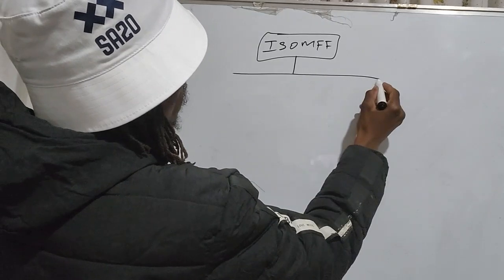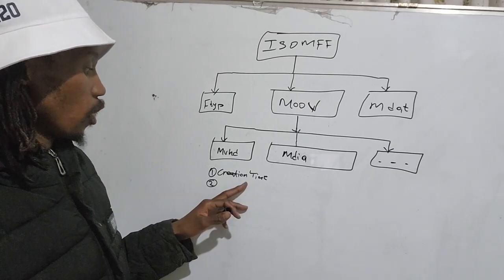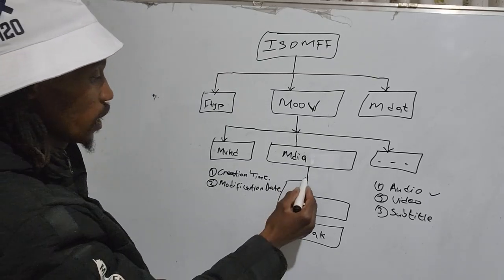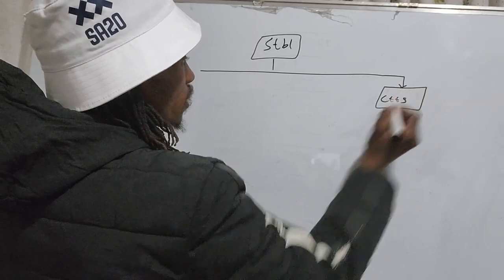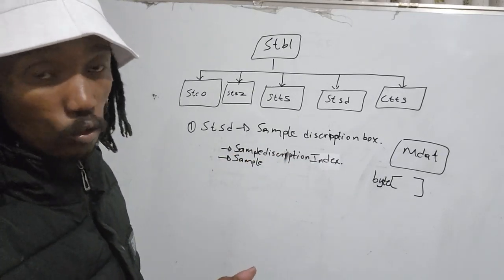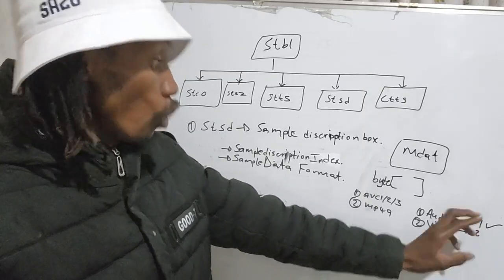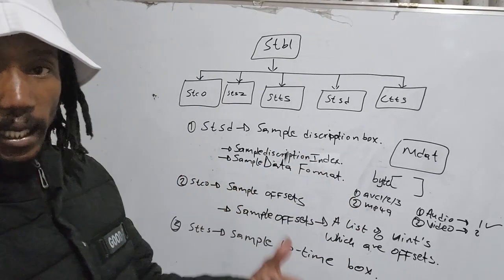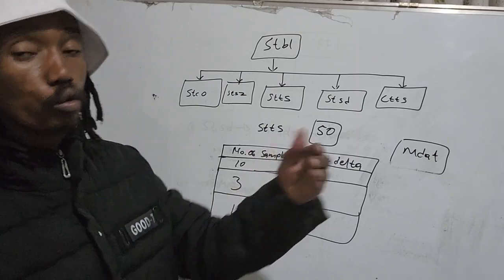Understanding Mp4 Structure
An mp4 file is structure like a family tree like manner. The structure is composed of objects where each object has its own unique role in the mp4 file structure.